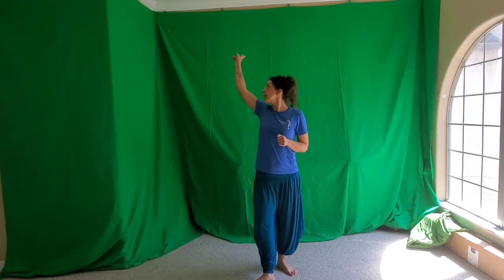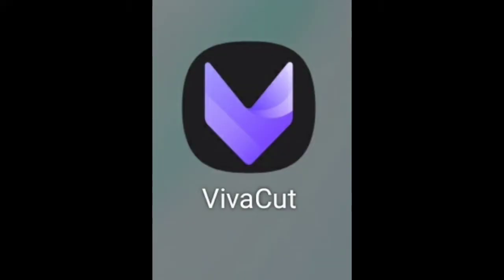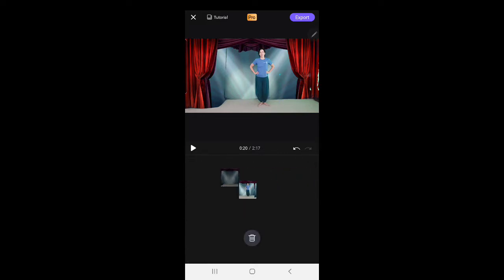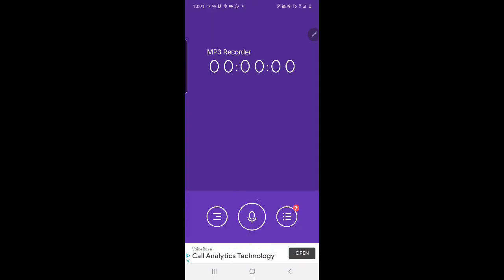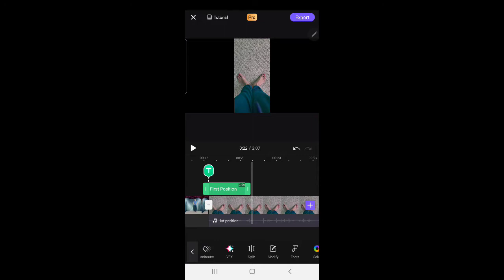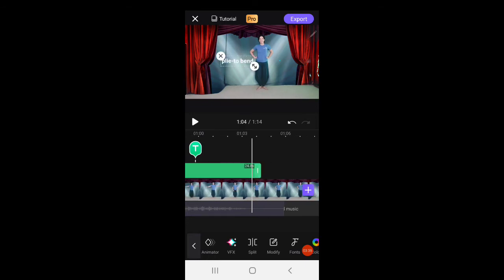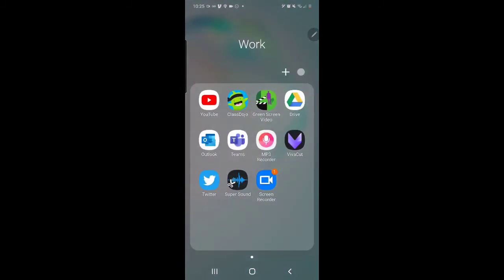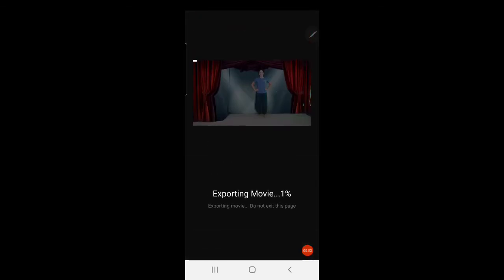Tech Tips for Dance Teachers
How to create professional, multi-layered, content rich, ESL dance instructional videos.